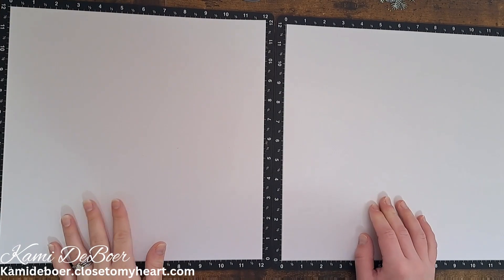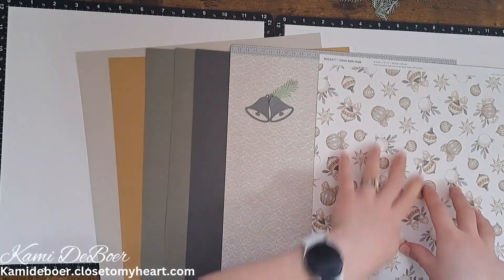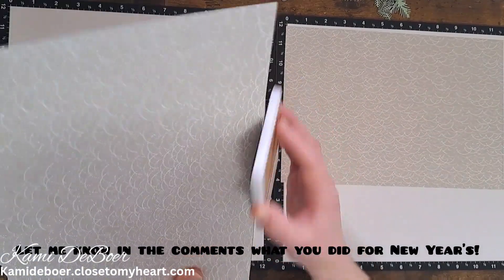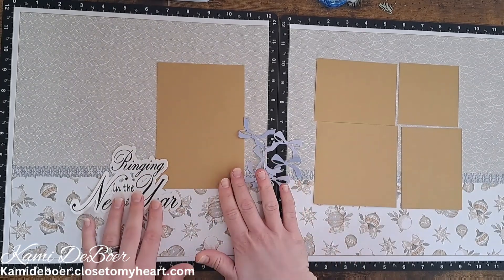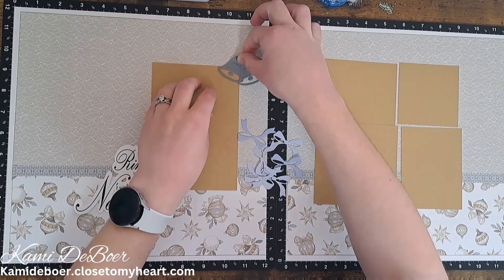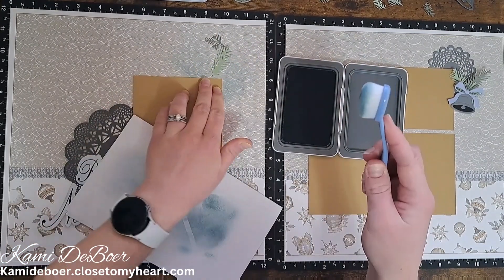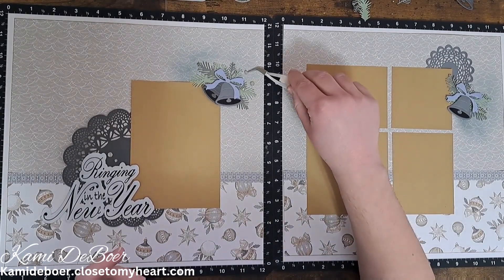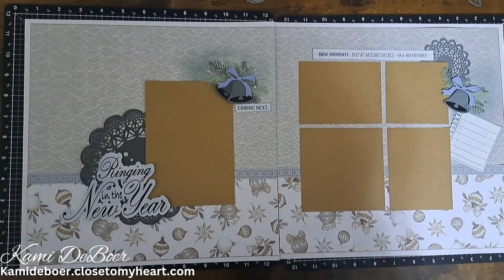Ringing in the New Year! Double Page Scrapbook Process Video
How did you ring in the New Year? In this double scrapbook page process video, we will be using the Silver Bells collection from Close to My Heart.

❗️Frequently used items:
Versamat: